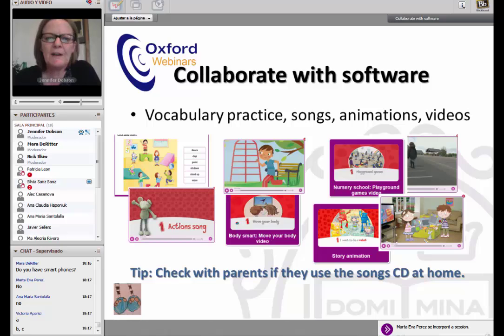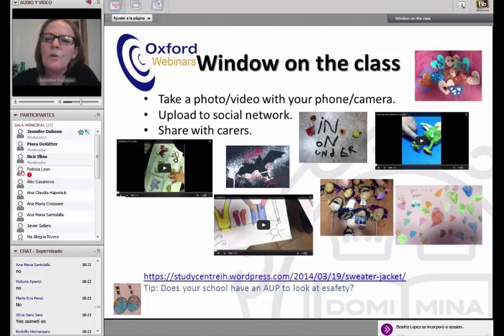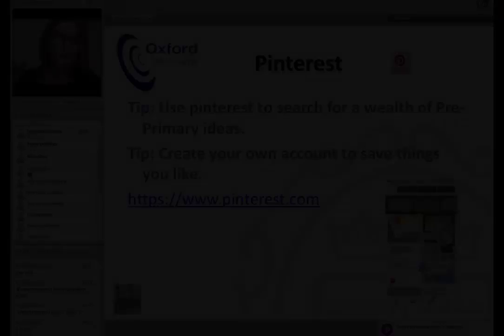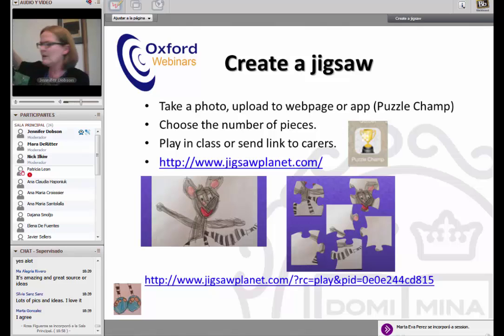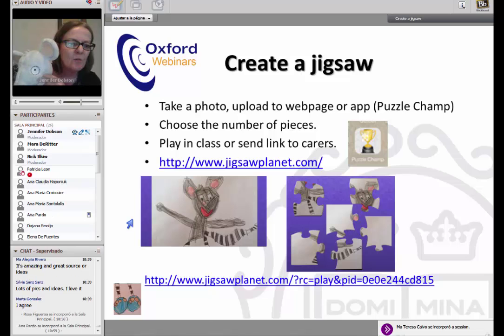Oxford Webinar: Small steps to going digital in the Pre-Primary classroom with Jennifer Dobson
Watch a brief excerpt of our Oxford Webinar with Jennifer Dobson who explores the advantages of using technology in the classroom. In this excerpt Jennifer introduces new techniques to introducing technology in the Pre-Primary classroom.